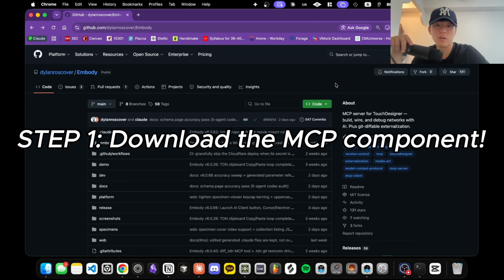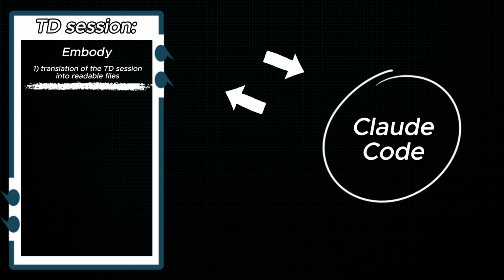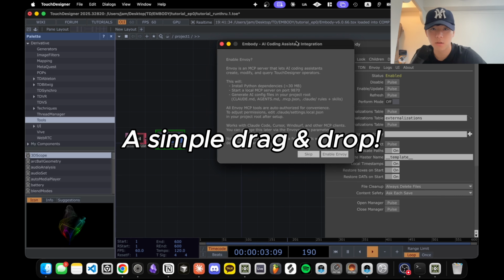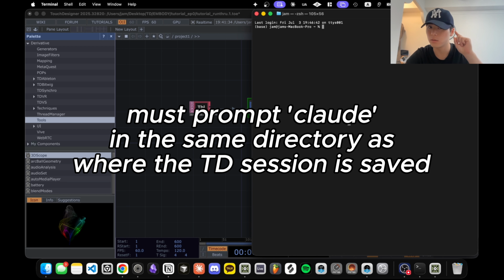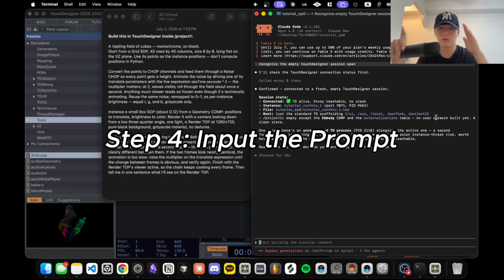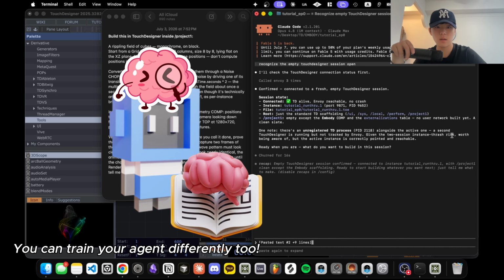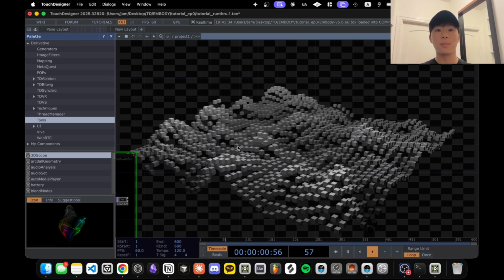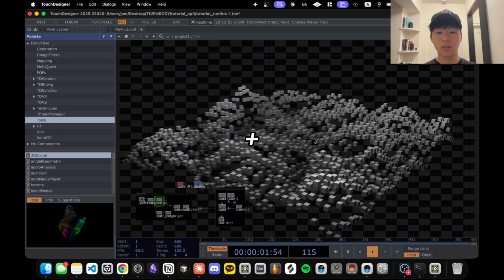how to TouchDesigner with Claude Code: ep 0, basic setup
An AI agent built this rippling field of 1,600 cubes inside TouchDesigner from one paragraph of. My first tutorial ever !! yay

This video is the full setup tutorial: download one component, drop it in, connect Claude Code, paste the prompt, watch it build. You do it once, about four minutes.

▼ PROMPT

Embody / Envoy — MCP server for TouchDesigner, by Dylan Roscover

▼ CHAPTERS
0:00 – What the AI built
0:15 – Table of contents
0:45 – Step 1: Download the MCP component (+ what an MCP actually is)
1:25 – Step 2: Drop it into TouchDesigner
1:45 – Step 3: Launch Claude Code in the project folder
2:10 – Step 4: Paste the prompt
2:30 – Step 5: Watch the network grow
3:00 – Playing with what it built
3:50 – What's next

Next episode — a build that reacts to sound: [COMING SOON]

▼ ME
I'm Jamie — interactive digital artist and musician based in Seoul.